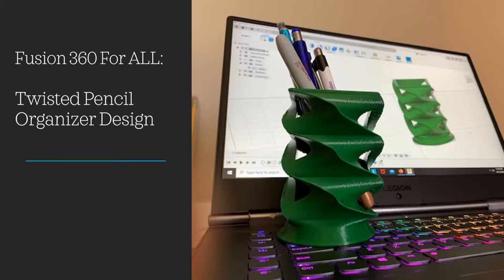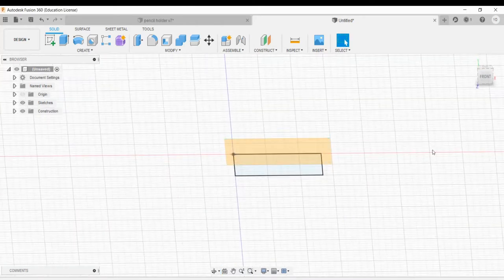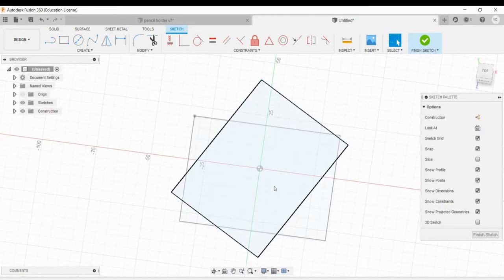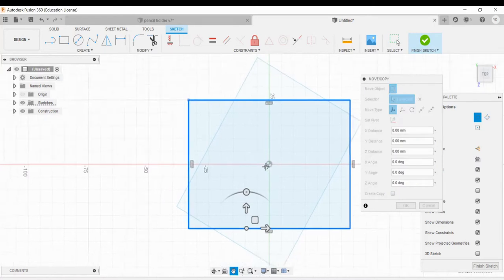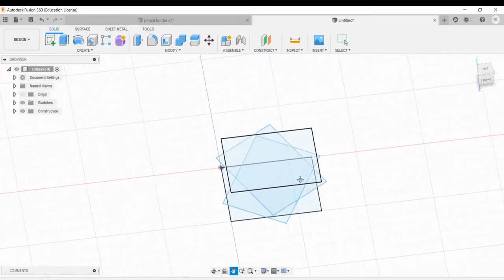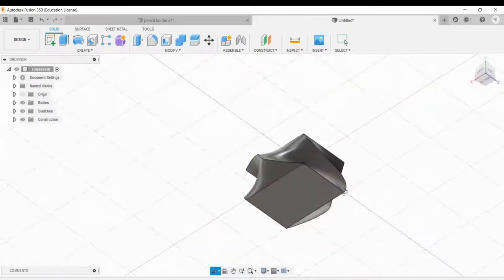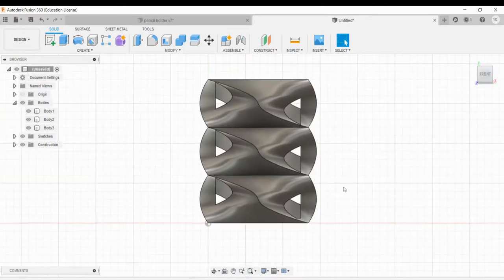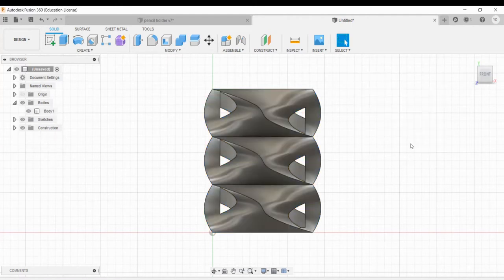Fusion 360 For All: Twisted Pencil Organizer Design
This is a step-by-step video on creating a neat looking pencil holder using some basic techniques in Autodesk Fusion 360. This can also be the framework for developing other designs such as vases, cups, board game pieces, etc.

The Thingiverse file for 3D printing this design can be found